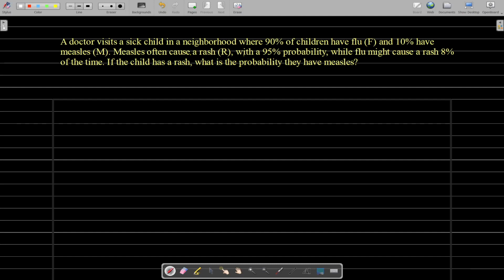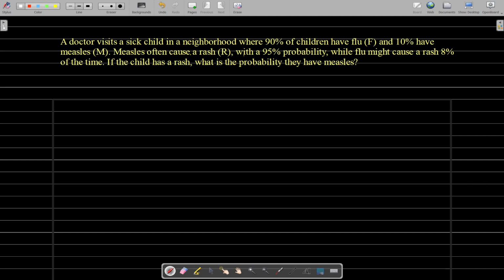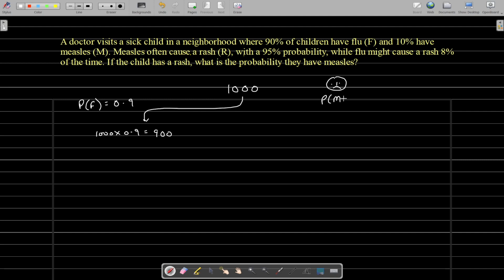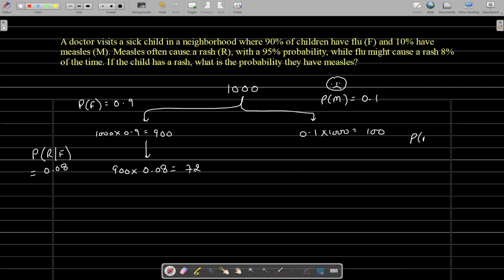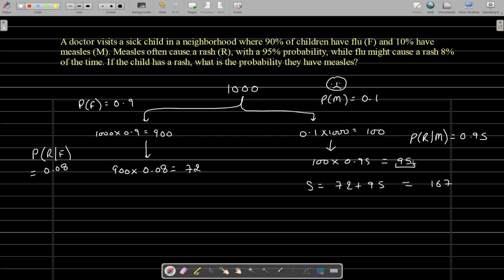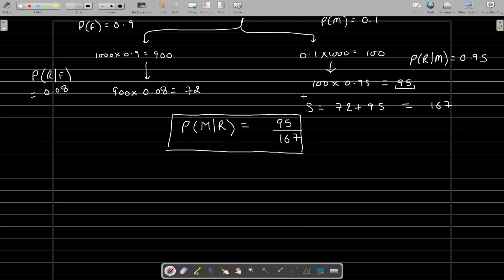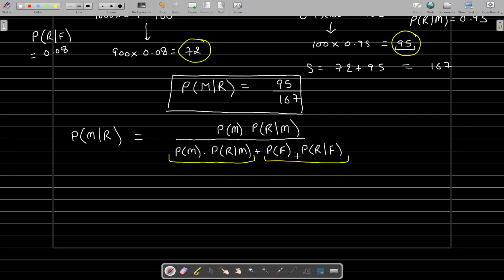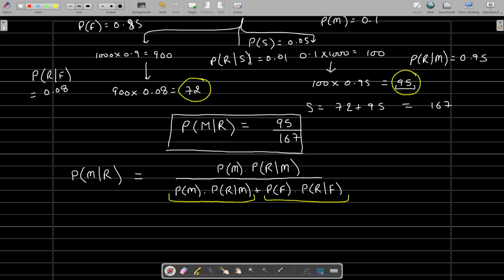This Video Will Help You The Conditional Probability Formula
Everyone knows P(A|B) = P(B)P(B|A)/P(B) (a.k.a.) they Bey's formula. In this video, we will take a problem from IIT JEE Mains 2022 and develop the intuition for it.